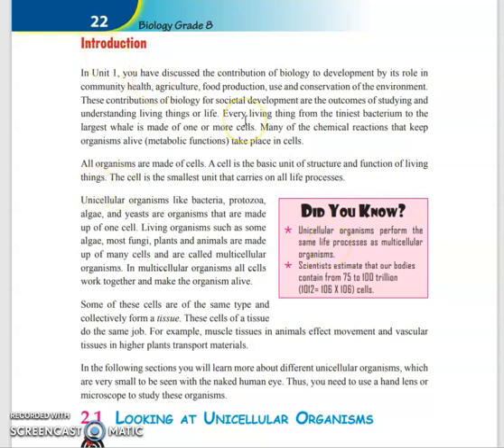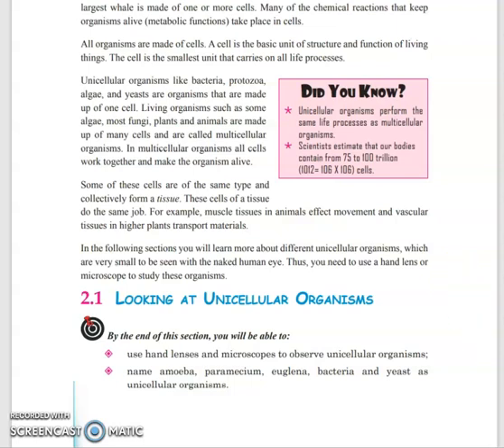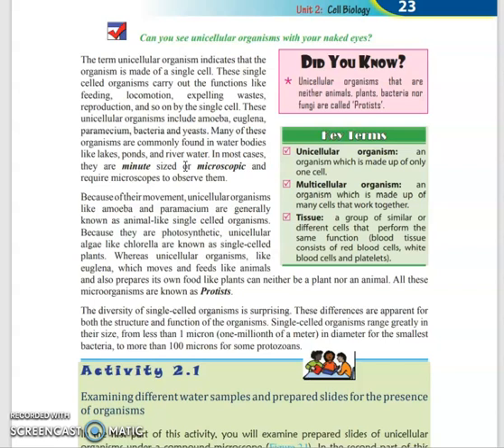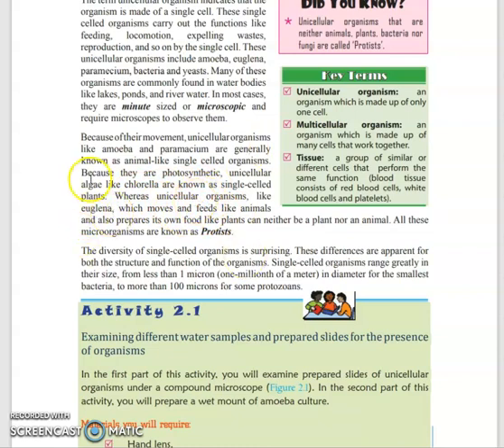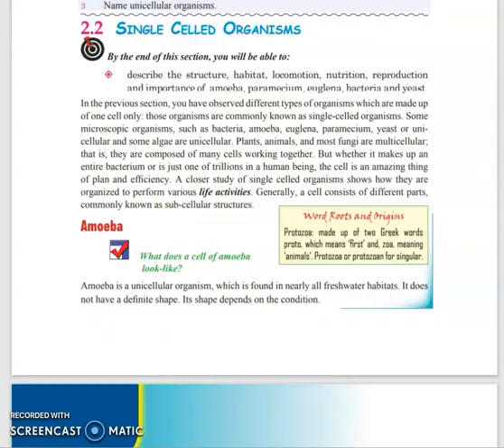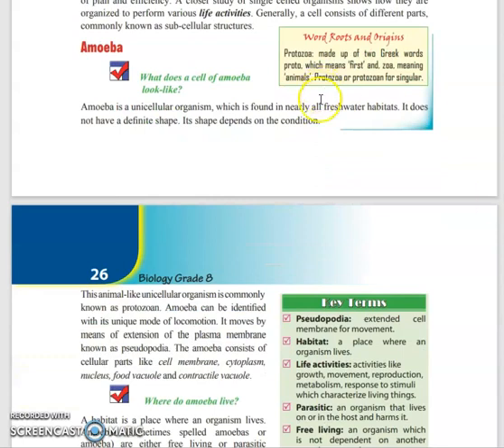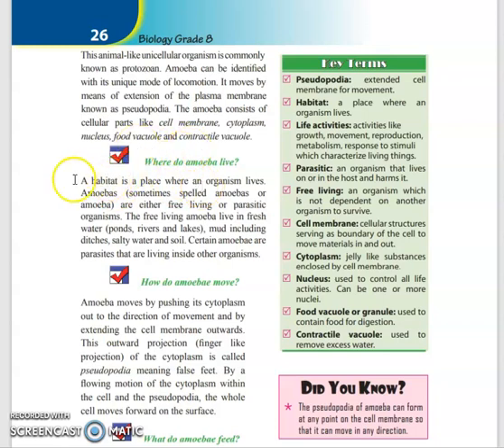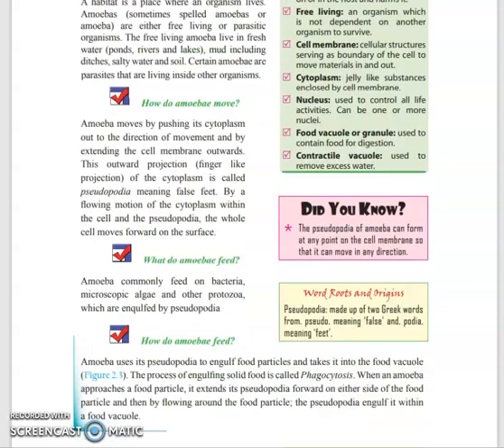Cell Biology( Biology Grade 8)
Hey Students, this video is about the second unit of grade 8 biology: cell biology. And this video mainly covers topics related to unicellular organisms. We hope you enjoy! Also, make sure to checkout our other videos as well.